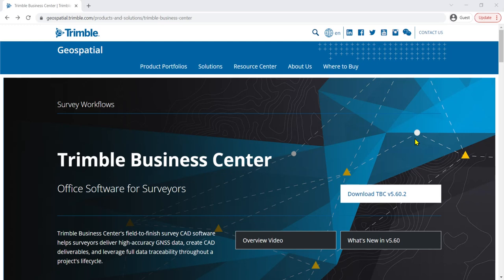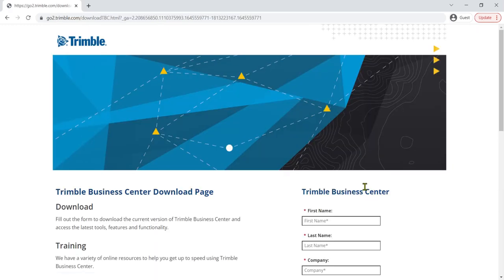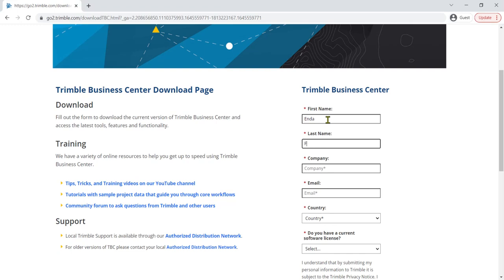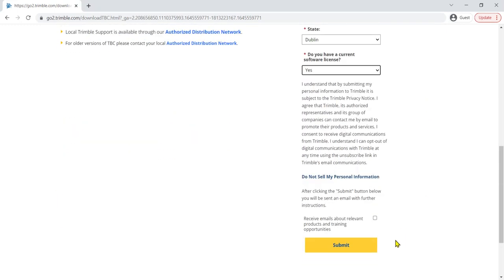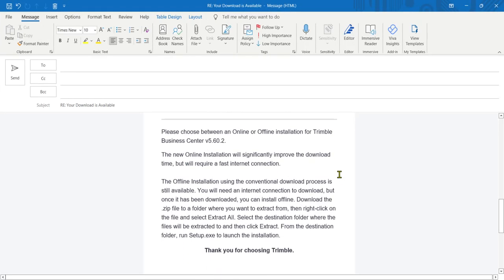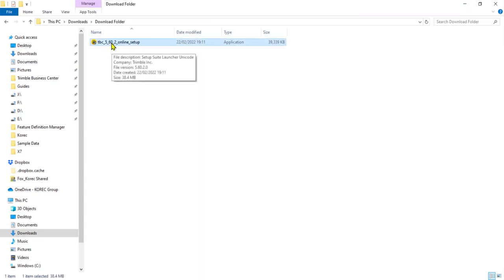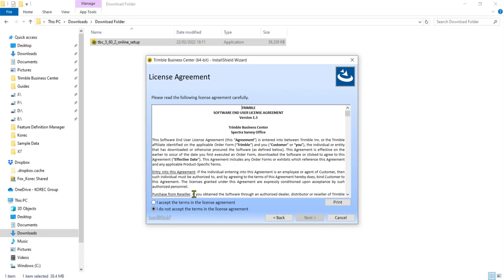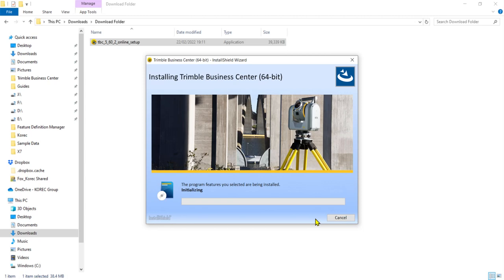Downloading and Installing Trimble Business Center